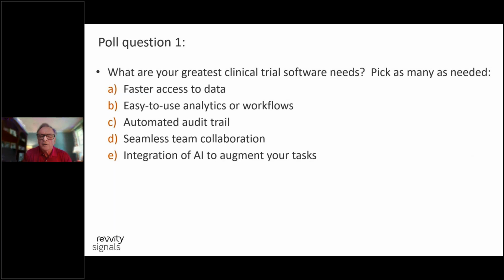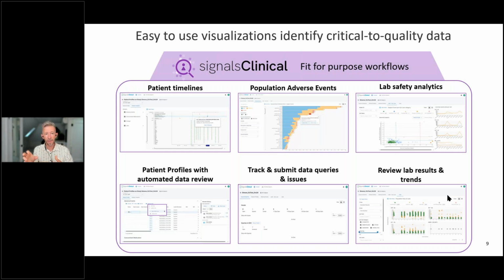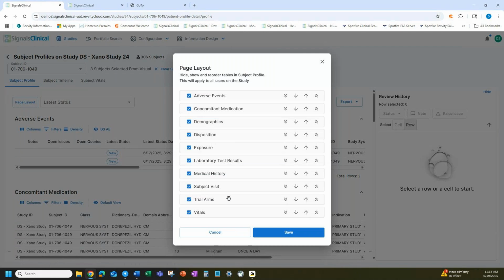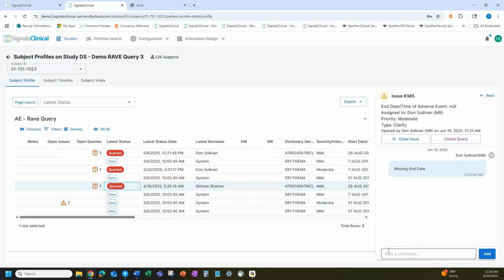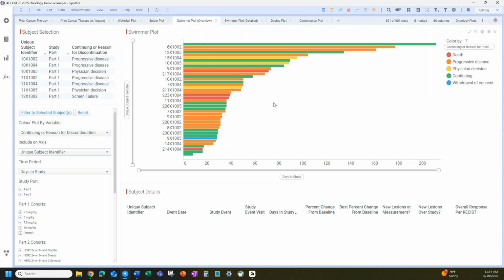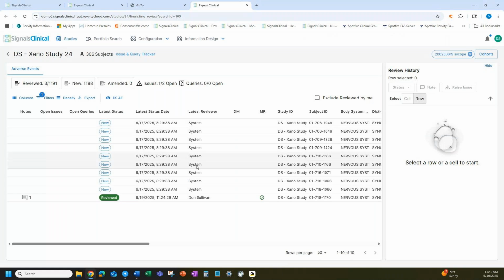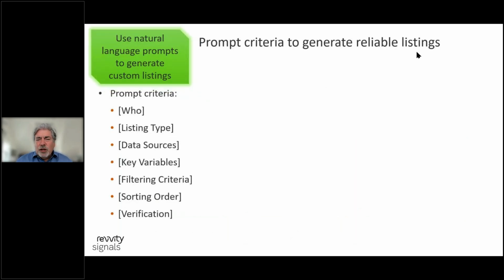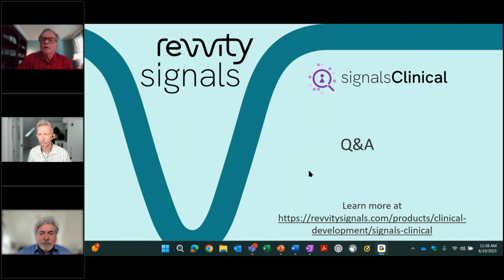Signals Clinical Connect - June 2025 Recording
Are you looking to revolutionize your clinical data review and medical review analytics and workflows? In this webinar from June 19,2025, you'll discover how Signals Clinical, the only SaaS solution that combines prebuilt clinical visualizations with Spotfire's customization capabilities, can transform your clinical research workflow.